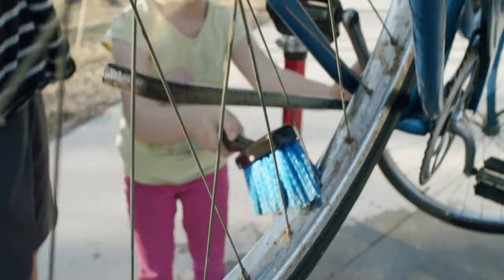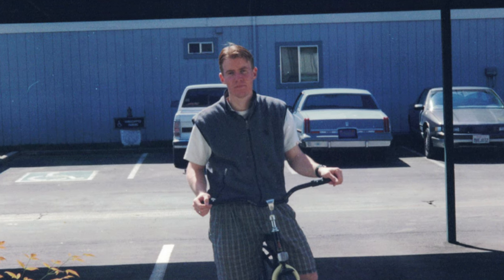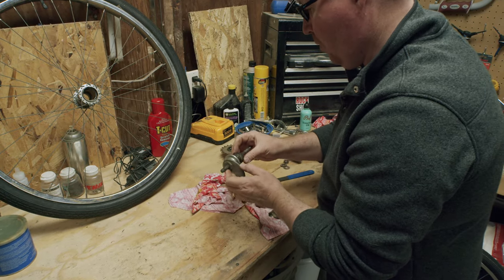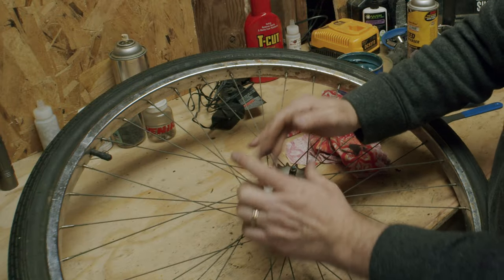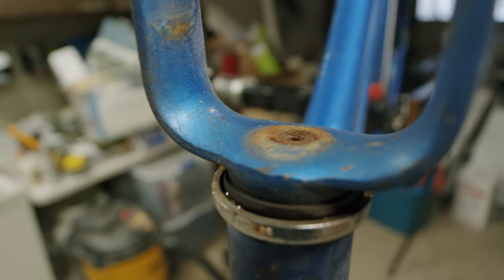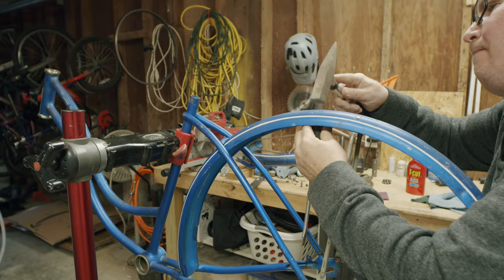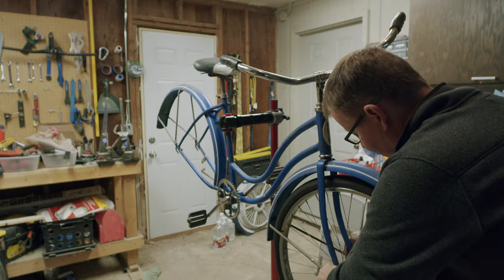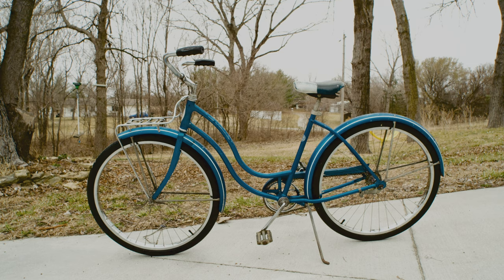How I became a bike mechanic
Rusty shares his path to becoming a bike mechanic while overhauling a 1960's Schwinn Hollywood. Music Licensed from soundstripe.com

Alsever Lake Cayuga Land
Timber Choir Right beside me
Ian Kelosky Faded Colours
Pete Stewart Nothing can take you down